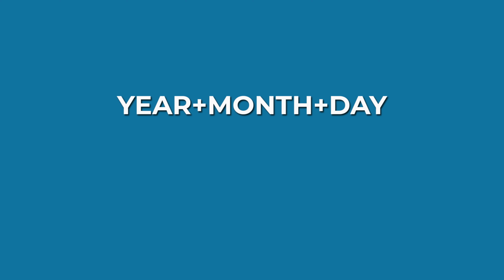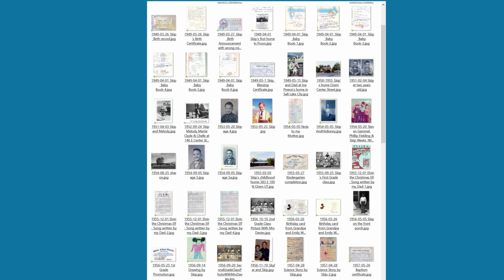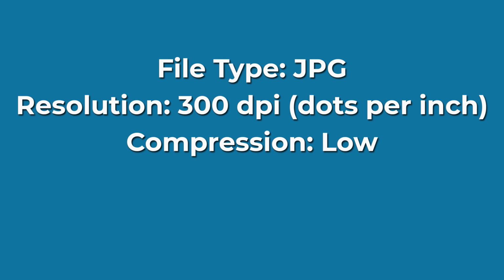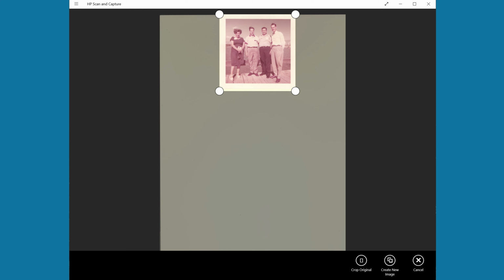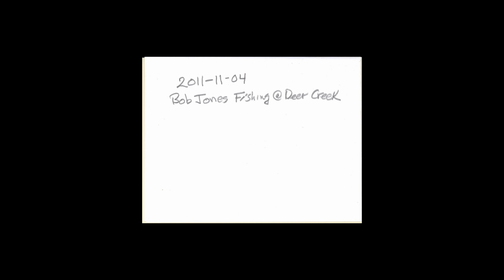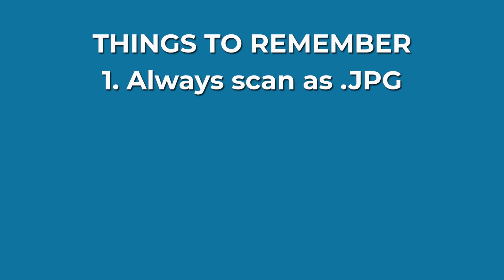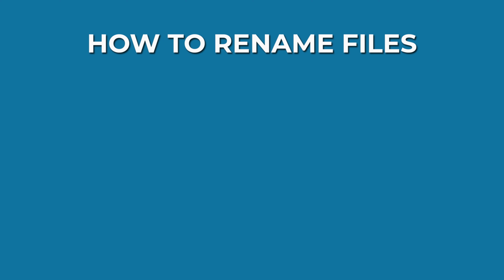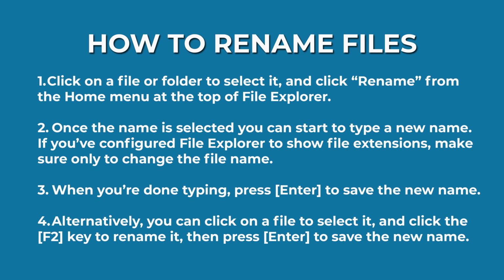Podcast Six: HOW TO SCAN PHOTOS & DOCUMENTS for LifeHistoryApp.com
SCANNING YOUR PHOTOS & DOCUMENTS for LifeHistoryApp.com

Getting Organized
1. The first step in scanning your printed, physical photos is to get them all together in one place. This may seem overwhelming, but trust me. You will be glad you didn’t forget this step. This step will help you to eliminate duplicates and let you know the scope of your scanning project.

2. The second step is to sort them by person or by theme. At this point, don’t worry about organizing them by date.

3. After you have sorted your printed photos by person or theme, the third step is to organize each stack into three categories:

a. Your Favorites: Think of these as the images that you would be most interested in seeing or sharing if it were to appear in a magazine ten years from now. Also remember to include things other than physical photos in your favorites pile, such as certificates, report cards, favorite objects, newspaper articles or pictures, etc. These historical documents and images will add to the interest of your story. For every item that goes into your favorites stack.

b. Your Discard Pile: In this stack you should place all duplicates, blurry, or out of focus, or images of things that simply don’t matter to you or to anyone else. This pile won’t need to be scanned or organized further. I encourage you to have someone you trust quickly go through this stack before you throw them away.

c. Undecided: This pile may deserve a second look in the future or come in handy if you want to add interest or variety to your story later on. You can reserve the images in this stack for later review. At some point, you may decide to place most of these images in your discard pile for disposal.
Remember that the people who later read your autobiography or family history will not be interested in several images of the same event. What you are looking for are images that you can use as anchors to your life or family history stories or chapters in your book. Of course not every photo that you have will be perfect and sometimes less than perfect is the best you can do, and in these cases it’s better to have a less than perfect image than none at all in your final book.
So, let’s discuss your FAVORITES in more detail. As you put a photo or other document into your favorites pile, I encourage you to lightly jot down the DATE TAKEN on the back of each image or item, in pencil so it won’t bleed through, while you are sorting. This will save you time later, when it’s time to start scanning everything. Use this format for your dates: YEAR-MONTH-DAY, like “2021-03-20”. Make sure that you add zeros to single digit numbers, like 02, 03, 04 instead of 2,3 or 4. The great thing about this date format is that when you scan and name the scanned images you can begin your file names with this date. This will cause your computer to automatically sort them by YEAR-MONTH-DATE order when you save them on your computer. You will appreciate this when you start including them in your life story.

SCANNING YOUR IMAGES
Getting Ready to Scan
Before you start scanning your favorite photos and documents I encourage you to set up a separate folder on your computer for your book project. I would place this folder under your MY DOCUMENTS folder and I would call the folder by the name of the person for whom you are creating the book. If you have several people for who you want to create books I would first create a folder called MY FAMILY, and under that folder you could create a separate folder for each person.
This is the main folder, into which you will scan the photos for that person. Typically, you scanner software will ask you what folder you want to save your scanned images to the first time you start scanning and will remember it after your first scanning session, each time you return to scan more images.

SCANNING
Follow the instructions that came with your scanner to scan your photos and documents. When prompted where you want to save the scanned images point your scanning software to your main folder that you created, as described in the paragraph above. I recommend that you use the following settings for scanning photos:
File Type: JPG
Resolution: 300 dpi (dots per inch)
Compression: Low
For documents and certificates, I usually scan these at a little lower resolution of 200 dpi
If given an opportunity to identify the scan area for an image or photo, use the selection area handles to isolate the borders of the image or document that you want to include.
When saving the scanned image ensure that you are saving to the new main folder that you previously created for your project and use the naming convention outlined above DATE+NAME,
For example: 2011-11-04-Bob Jones Fishing at Deer Creek Reservoir.JPG